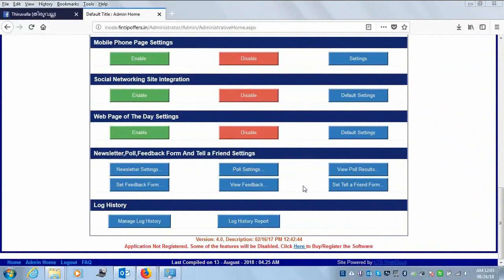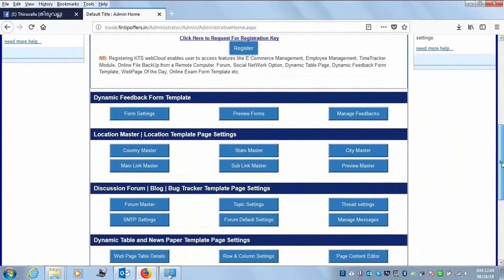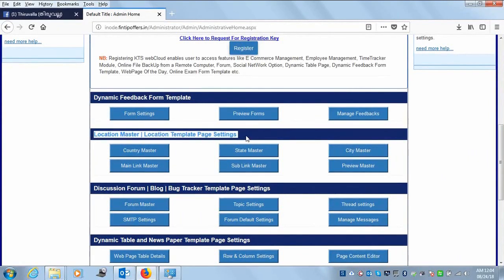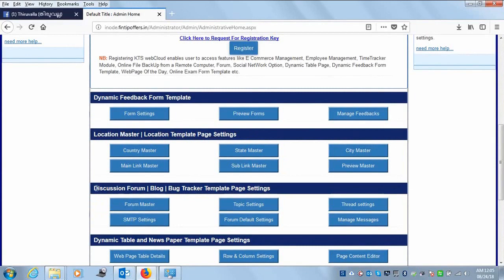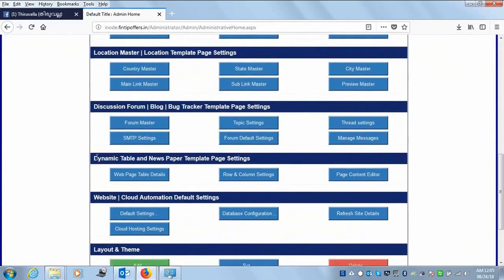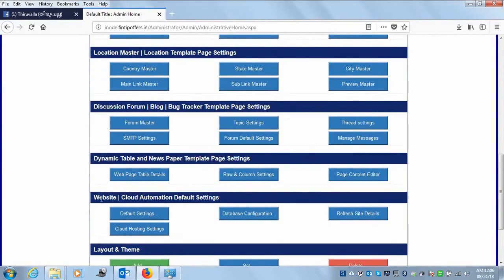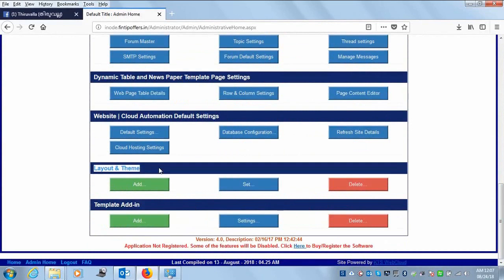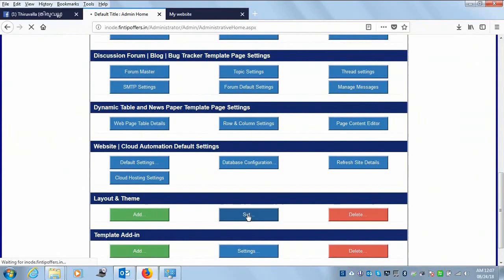Tutorial 2 | webcloud overview part 2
webcloud overview part 2